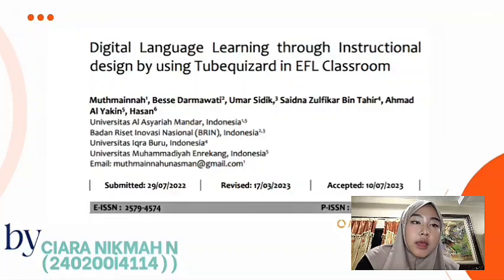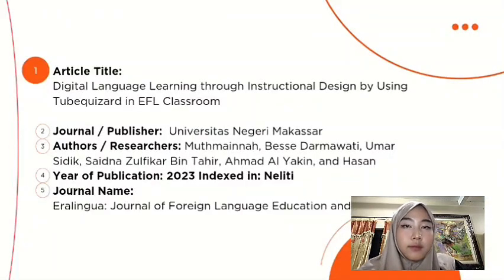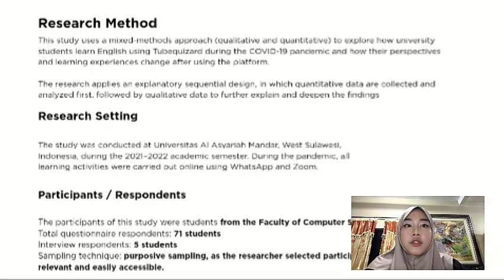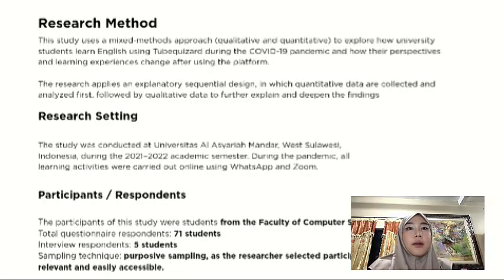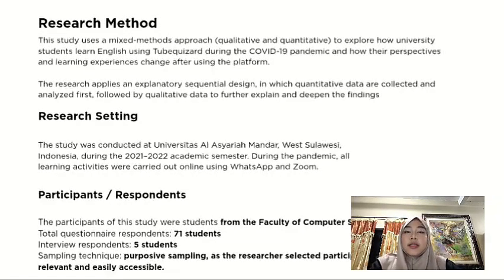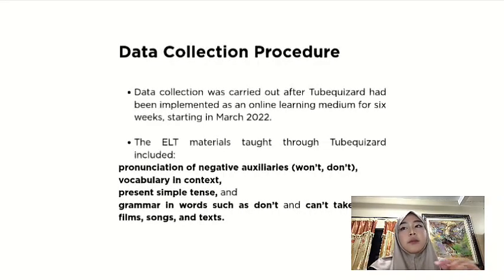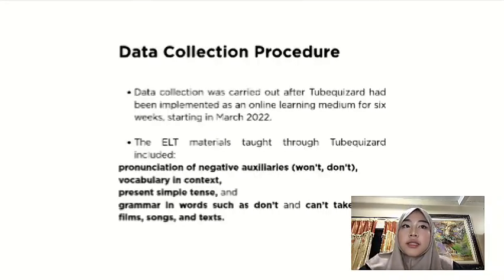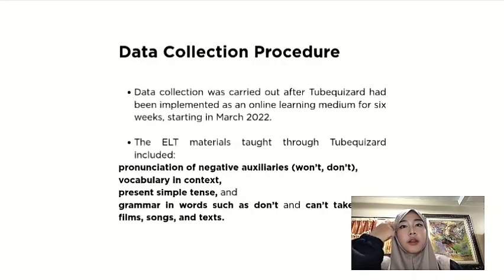Article Review: Tubequizard as a Digital Tool in EFL Learning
This video presents an article review discussing the implementation of Tubequizard in English language teaching within an EFL classroom.
The study explores how Tubequizard is integrated into instructional design and how it supports digital language learning through a mixed-methods approach.

The findings show that the use of Tubequizard increases student engagement, participation, and motivation in learning English.
This review also highlights the research gap and the contribution of integrating digital tools systematically rather than using them as supplementary media only.

This presentation aims to provide insights into the role of digital media in 21st-century English language learning.